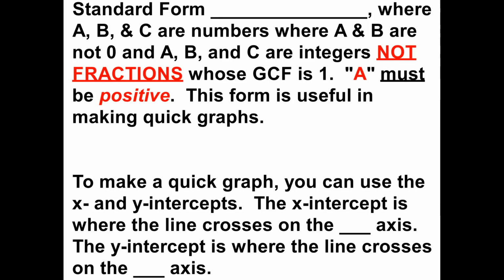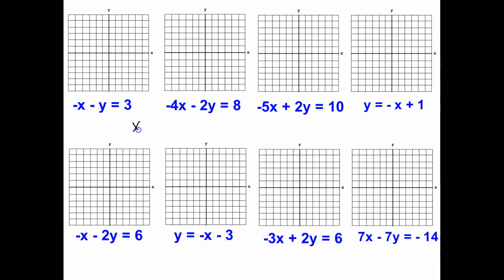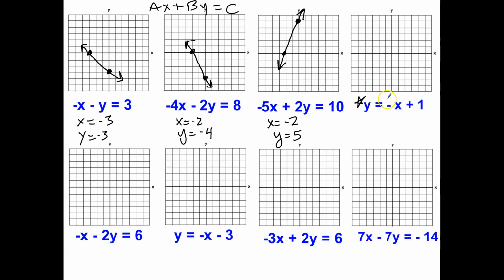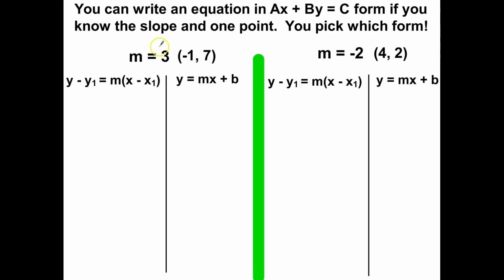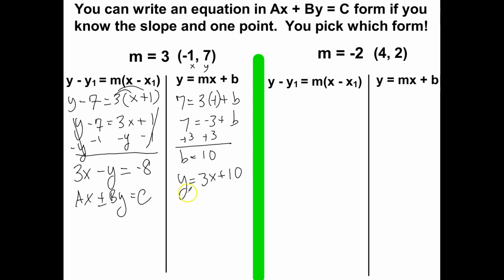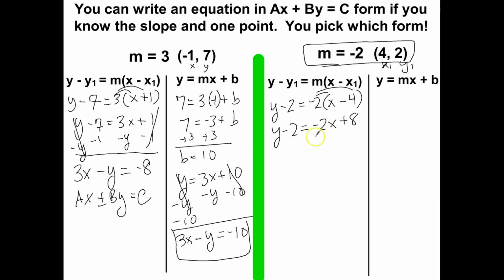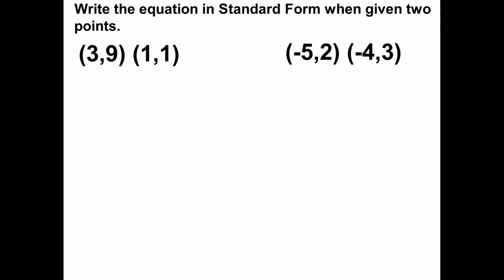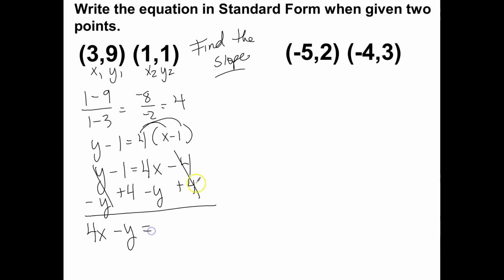Standard Form Notes